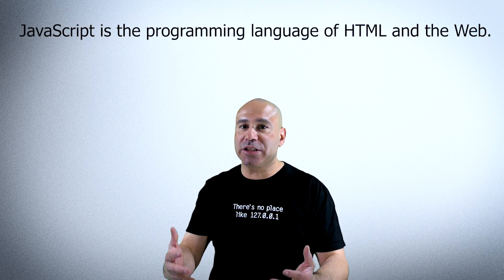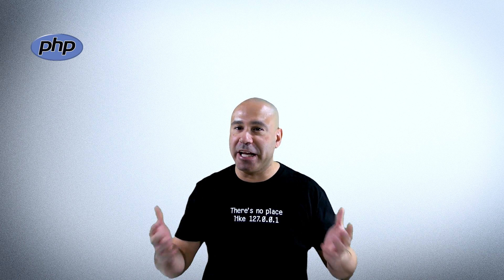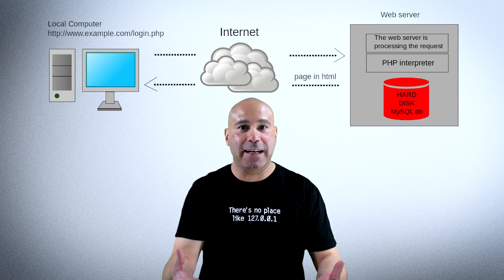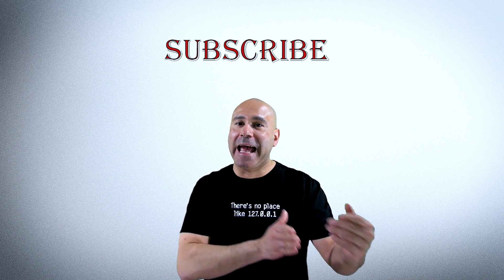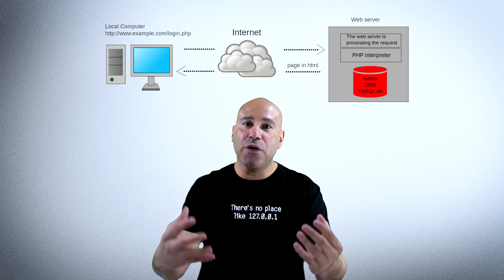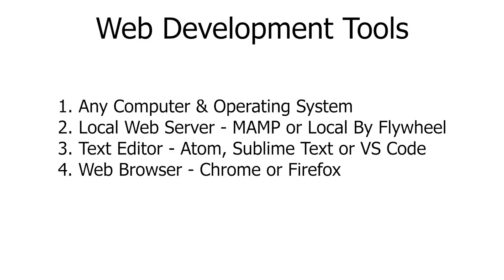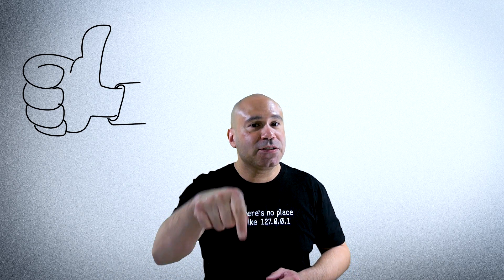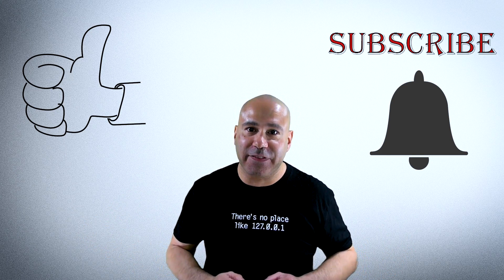What Is a Full Stack Developer & How To Become a Full Stack Developer in 1 Year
In this video I talk about What Is a Full Stack Web Developer & How To Become a Full Stack Web Developer in one year.

A full stack web developer is someone who knows how to work with the entire web stack which includes several coding languages and technologies.

These include html, css, javascript, jquery, php, mysql, git, gulp and linux for the operating system.

I also talk about what it takes to become a full stack web developer in 1 year with a focus on learning each part of the web stack, step by step.

I also talk about coding bootcamps and why they are so successful in training a coder on how to code in a relatively short amount of time.

After one year of intense training, it's possible to become an entry level full stack web developer.

You just need to focus on each part of the web stack and take your training serious. Dedicate time daily and make sure you have a distraction free coding environment.

You will also see my general timeline on how to become a full stack developer in one year with focused learning and some of my tips which should help you along the way.

Web development isn't easy and after one year, you won't be a master web developer but you will be well on your way to becoming a full stack developer and launching your new career.